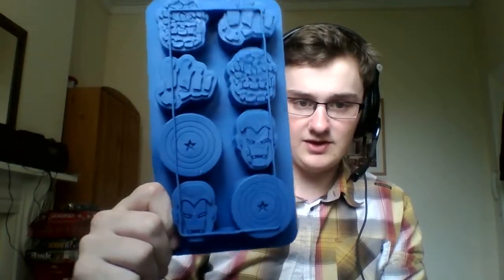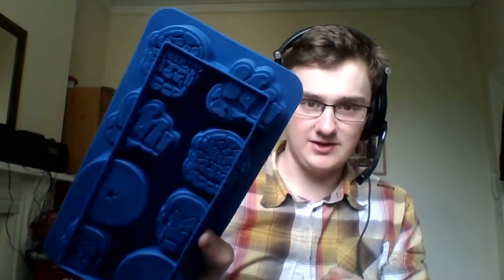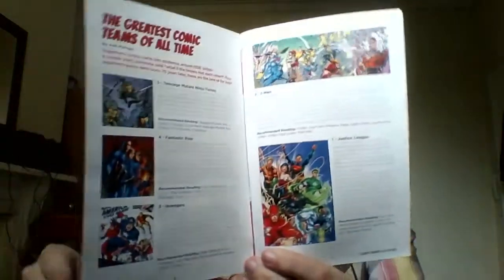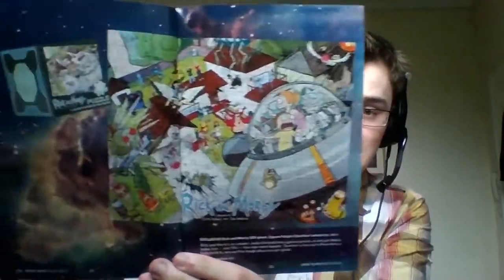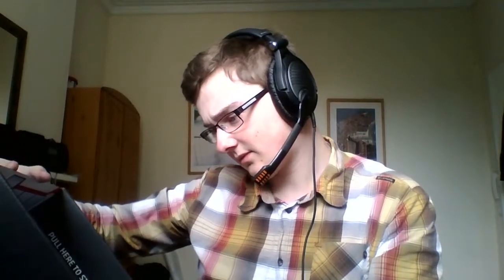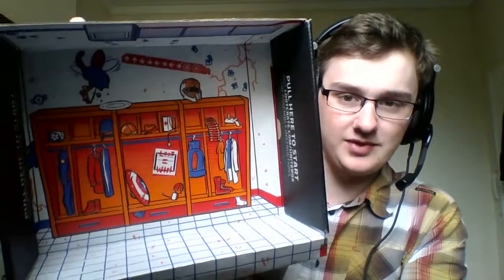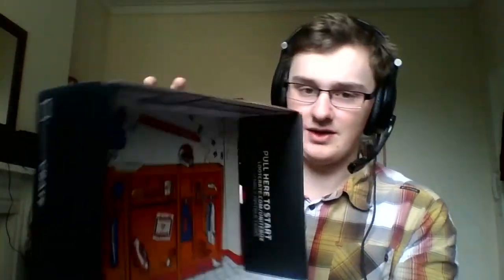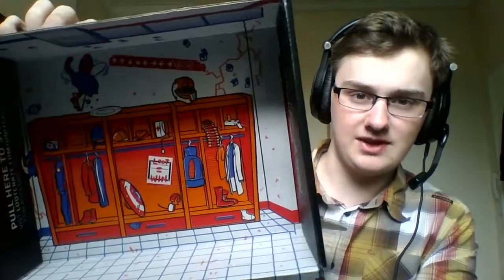Lootcrate Unboxing! May 2015 - Unite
Check out Lootcrate here: Lootcrate.com

And if you want to buy, use this link to show you came from my video!